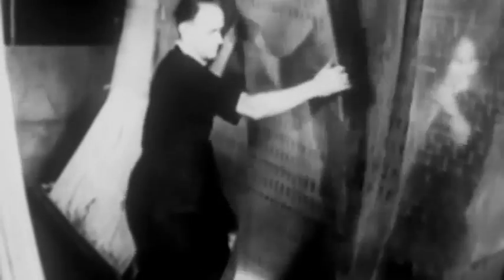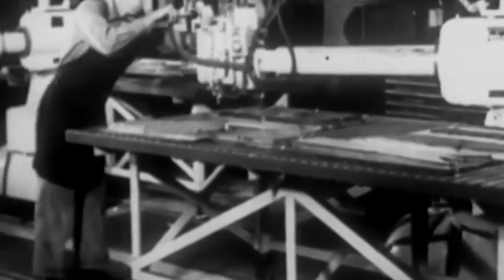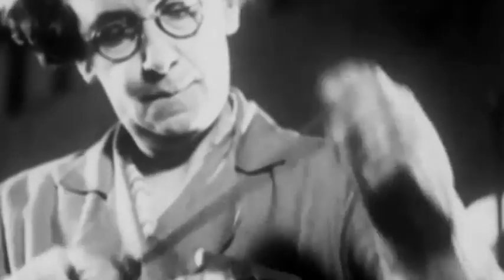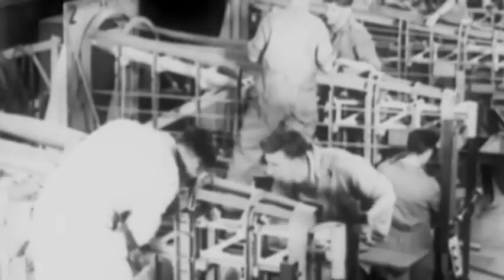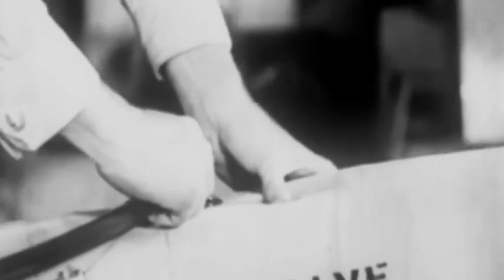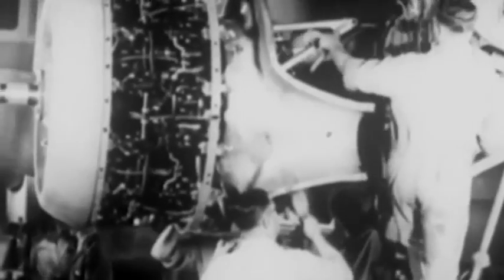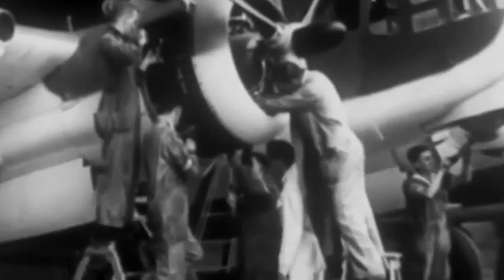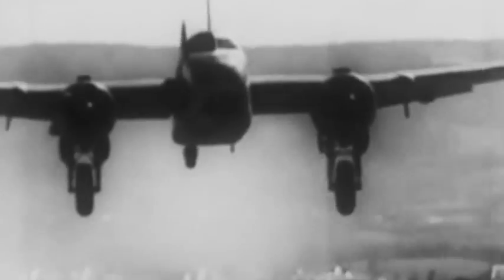Bristol Beaufort Construction in Australia 1941 Educational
The Bristol Beaufort manufactured by Bristol Aeroplane Company is a British twin-engine torpedo bomber aircraft developed from the Bristol Blenheim. The Bristol Beaufort was used as torpedo bombers, conventional bombers and mine-layers until 1942. The Bristol Beaufort was well credited for attacking enemy ships in the North Sea, the English Channel and the Mediterranean Sea, and took part in several strikes on major German warships. The maiden flight of the Bristol Beaufort took place on the 15th of October 1938 and it went into service in 1939. Primary users were the Royal Australian Air Force, RAF Coastal Command and the Fleet Air Arm. There were approx. 1,121 + 700 in Australia. The Bristol Beaufort retired from active service in 1944.